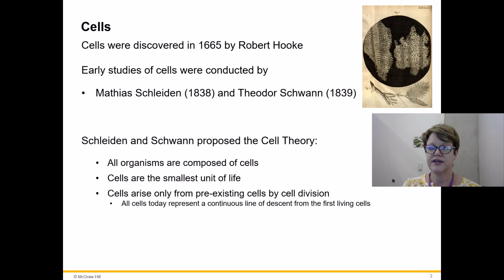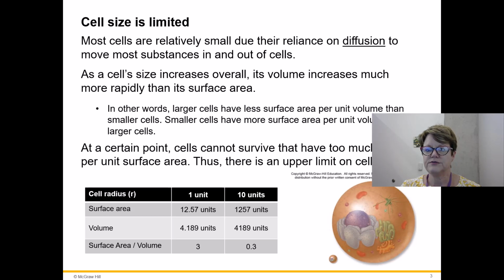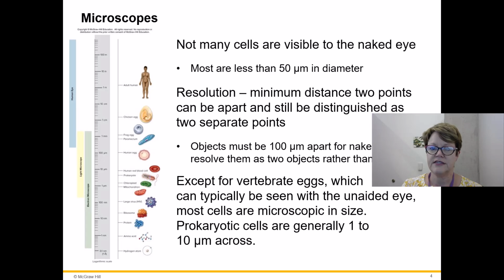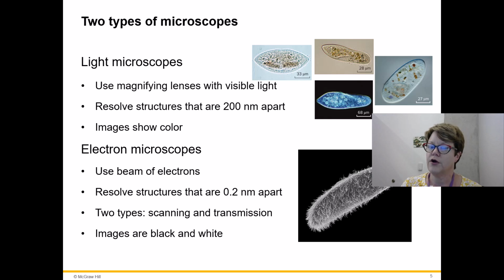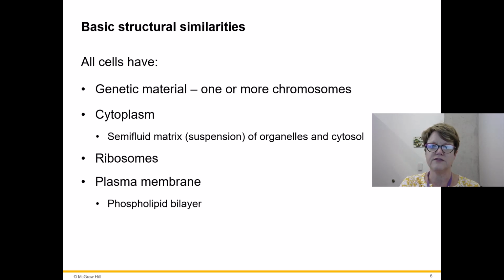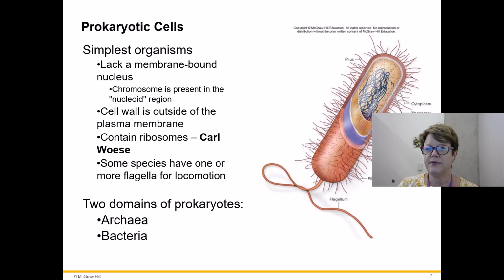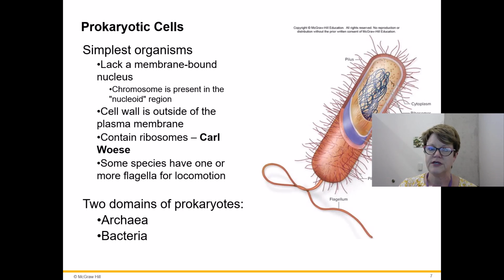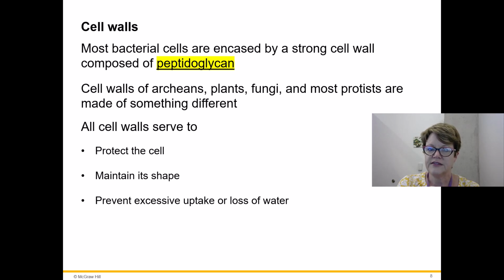BIOL 1406 Chapter 4 Part 1